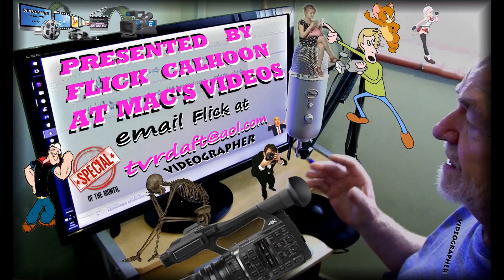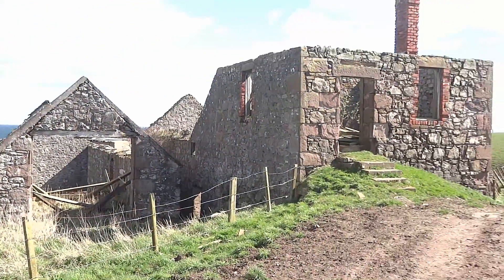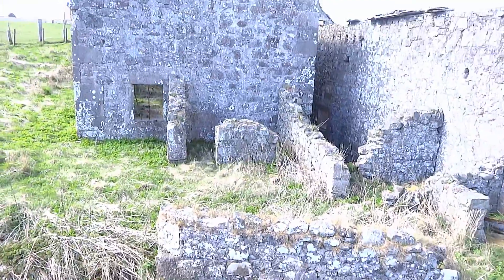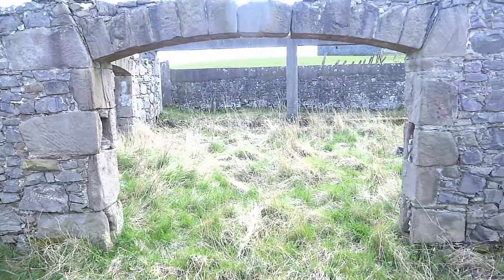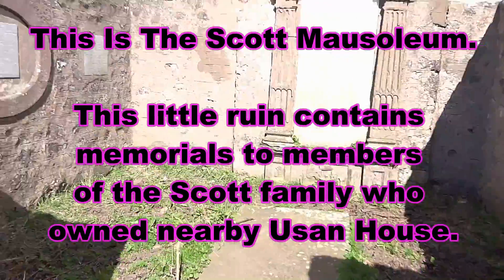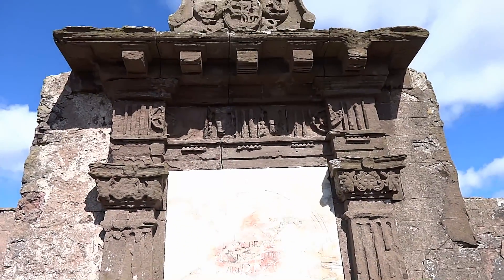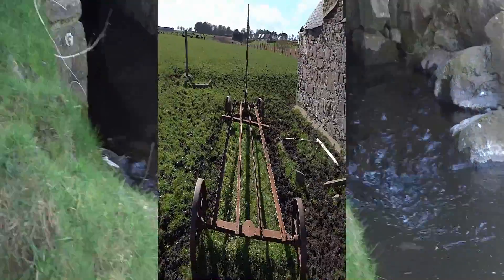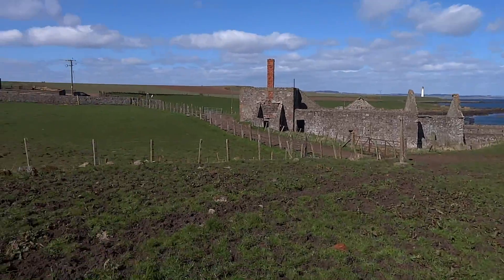MAINS OF USAN CHAPEL MILL.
MAINS OF USAN  Derelict Old Chapel Mill.
These abandoned unused derelict buildings will not be here much longer.
Category: AT RISK
Name of Building; Chapel Mill
PostcodeDD10 9SE
OS Grid Ref NO: 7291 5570
Location Type: Rural Settlement.
Description: A collection of single storey stone built mill buildings complete with lade and the remnants of a mill wheel, in a coastal location.